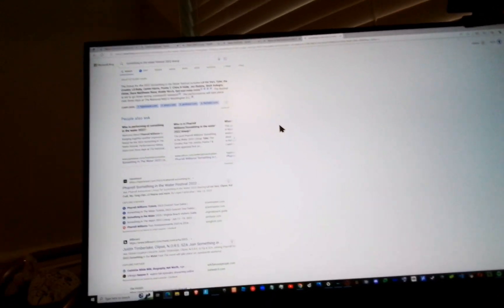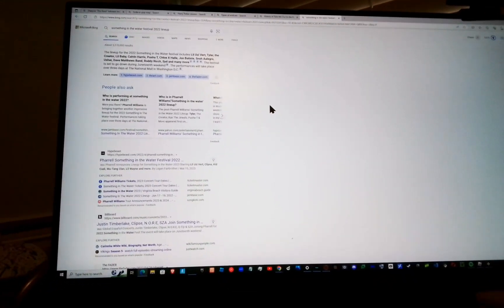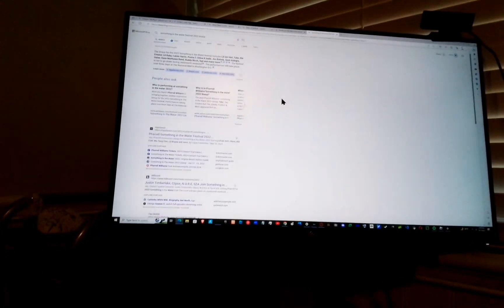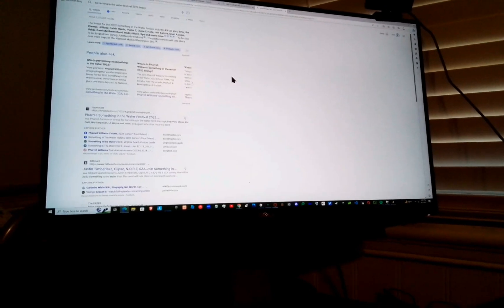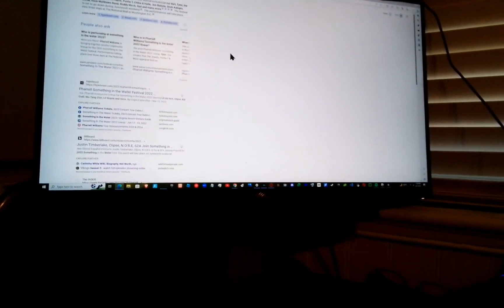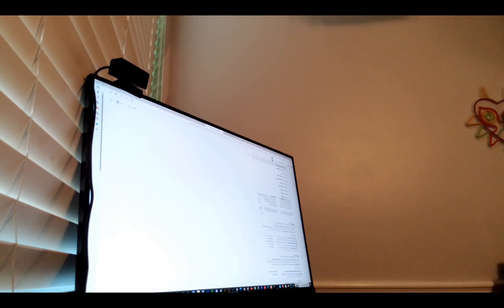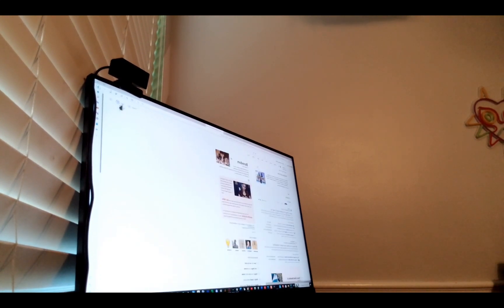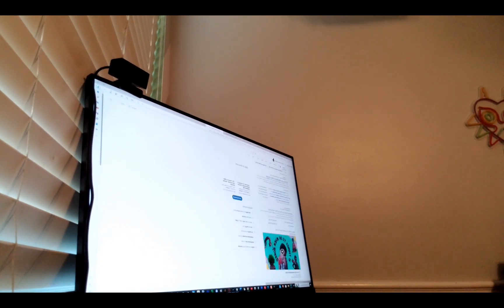FINALLY, THERE IS FREE, Robux!!!!!!